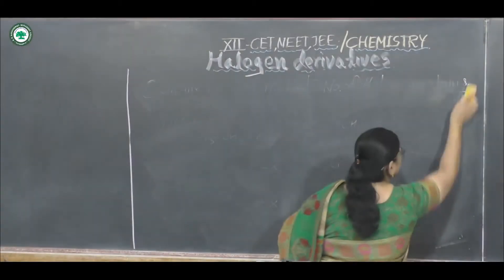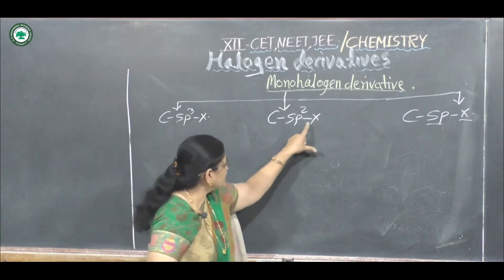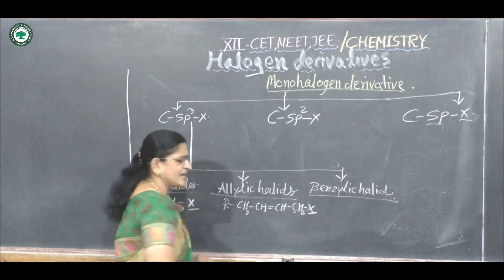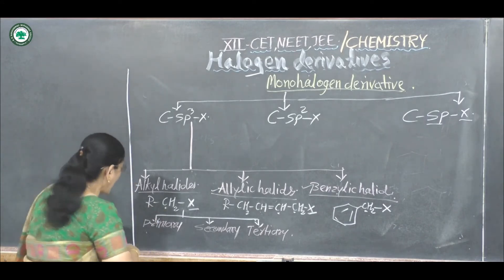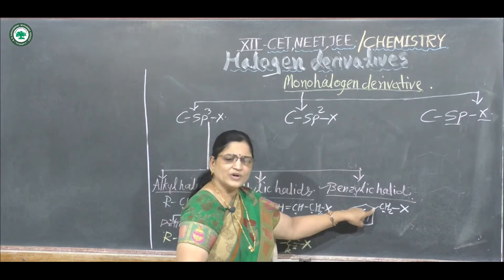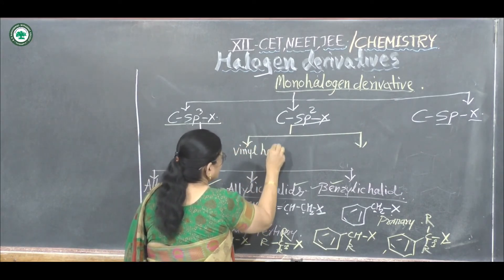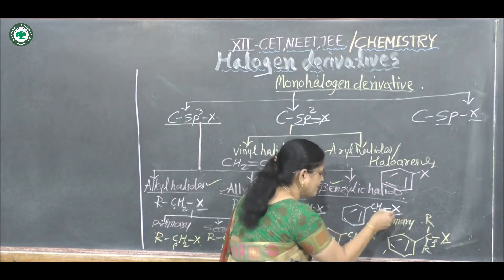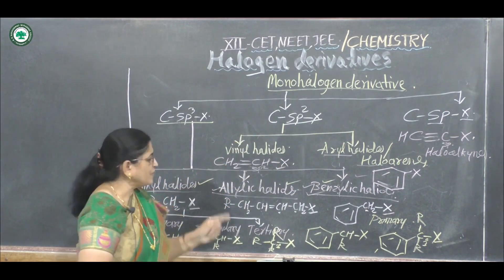CET (Chemistry) || Topic: Halogen Derivatives part 2 || By Prof. Bawake S.B.